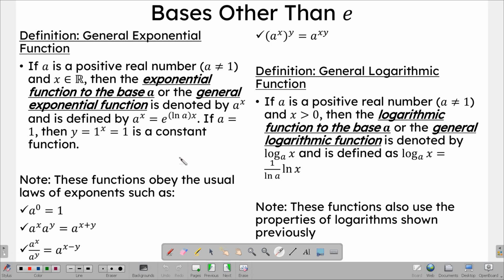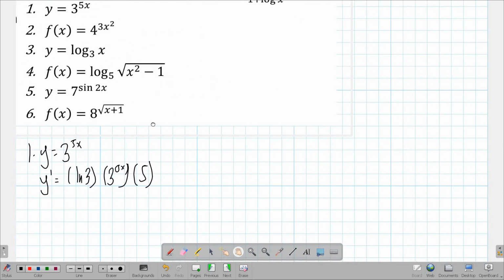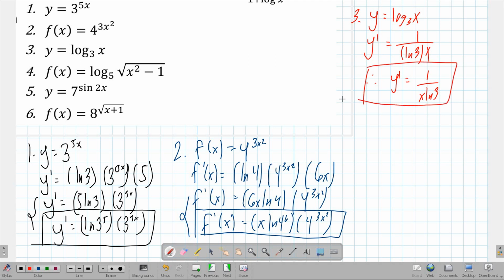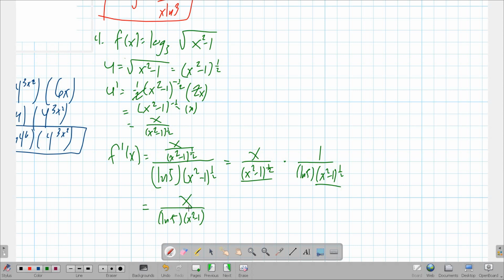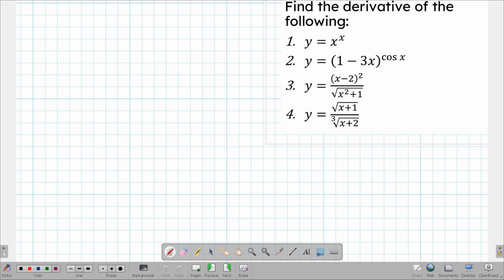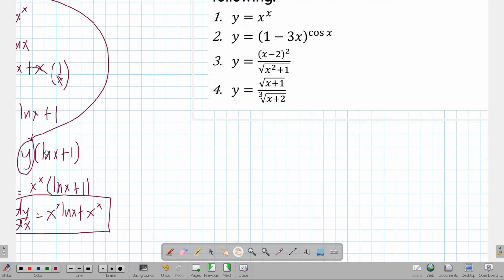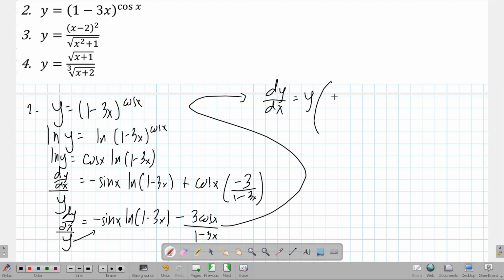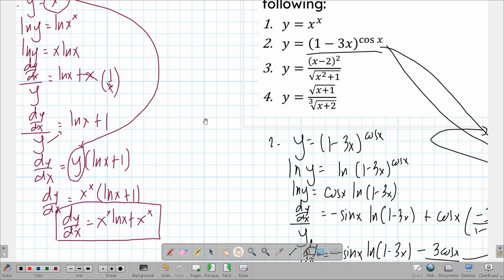Derivatives of General Exponential and Logarithmic Functions & Logarithmic Differentiation